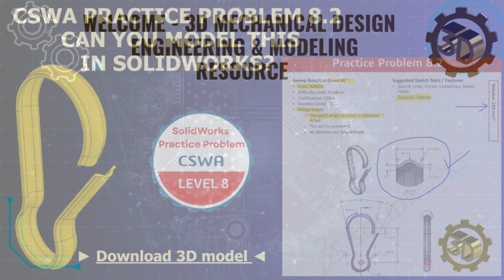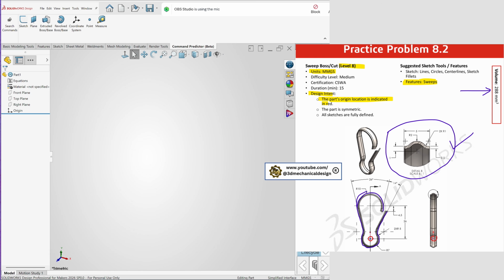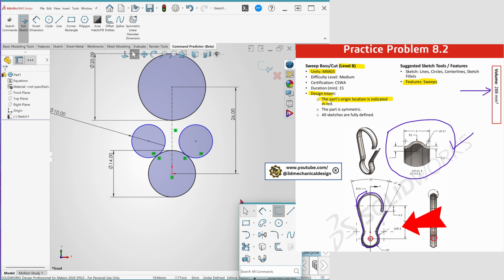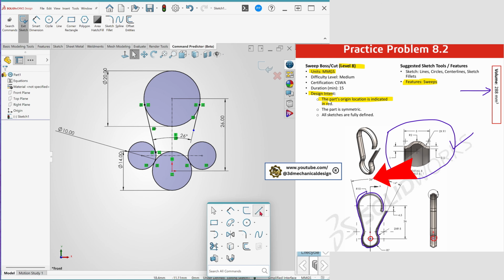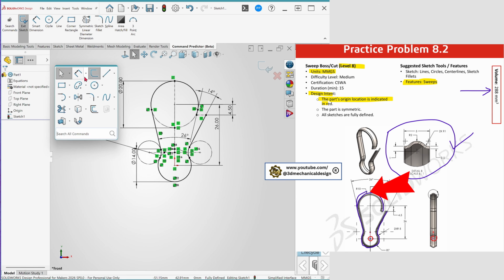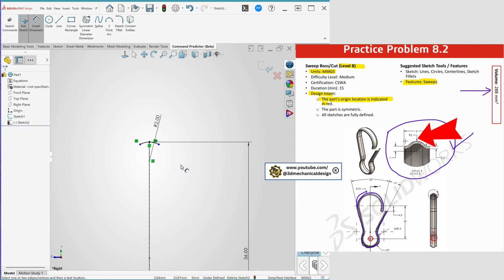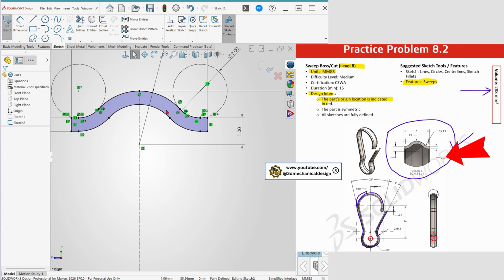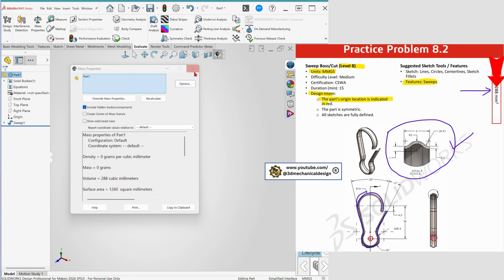⚡CSWA | SolidWorks tutorial | How to use SolidWorks | CSWA 18.2⚡⚡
SOLIDWORKS Compare Geometry: Find Model Errors | CSWP Practice Level 1.6,  How to Find Errors in SOLIDWORKS Models | Compare Geometry Tool

Master SOLIDWORKS sweep features with this step‑by‑step CSWA Practice Level 8.2 tutorial. In this video, we model the part from the official CSWA practice set using Swept Boss/Base, fully define the profile and path sketches, apply symmetry and tangent relations, and verify the final model using Mass Properties (target volume: 288 mm³).

Perfect for mechanical designers, engineering students, and anyone preparing for the Certified SOLIDWORKS Associate (CSWA) exam.

Master SOLIDWORKS Sweep Tools with Practical CSWA Exercises.

    From Sketch to Certified: Real‑World SOLIDWORKS CSWA Practice.

    Mechanical Design in SOLIDWORKS – One CSWA Problem at a Time.

This video is designed to help you prepare for the CSWA exam, specifically focusing on practice problem 8.2, a crucial part of the CSWA Level 8 certification. To become proficient in 3D mechanical design and 3D modeling, it's essential to practice with SOLIDWORKS, a leading CAD software. The CSWA exam requires a deep understanding of SOLIDWORKS Mass Properties, SOLIDWORKS drawing, and SOLIDWORKS sweep, among other topics. In this tutorial, we will guide you through a CAD tutorial that covers the basics of SOLIDWORKS for beginners, including how to use SOLIDWORKS mechanical design tools, parametric design principles, and sketching techniques. By mastering the Sweep Boss Base tutorial and understanding how to apply it in real-world scenarios, you will significantly improve your chances of passing the CSWA exam. Our goal is to provide you with the necessary CAD practice and CSWA prep to ensure you don't fail your CSWA exam. By watching this video, you will gain valuable insights into 3D design, 3D modeling practice, and the effective use of SOLIDWORKS to tackle complex mechanical design challenges. Whether you are a beginner looking for a comprehensive SOLIDWORKS tutorial or an experienced designer seeking to refine your skills, this video is an indispensable resource for your CSWA exam preparation.